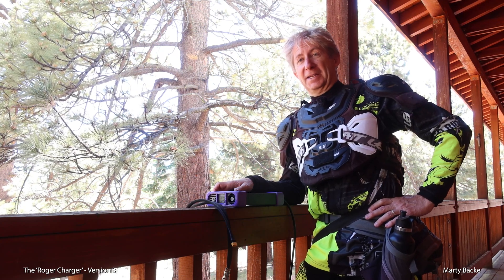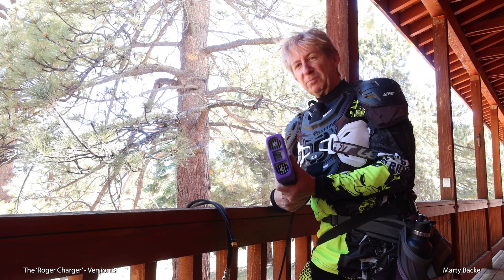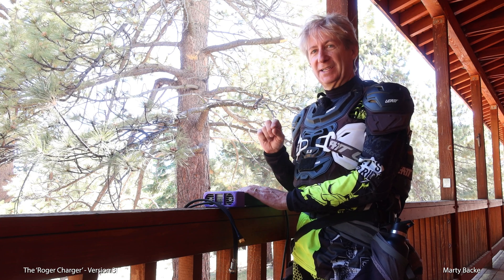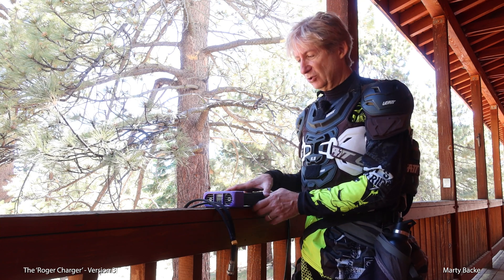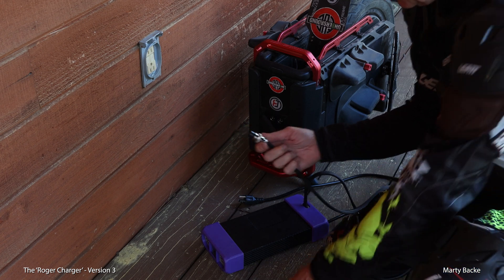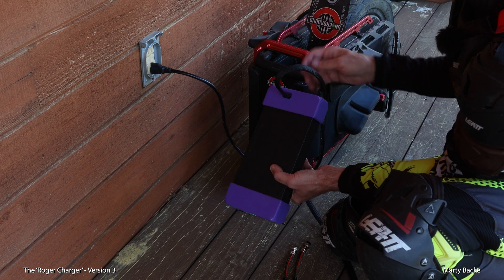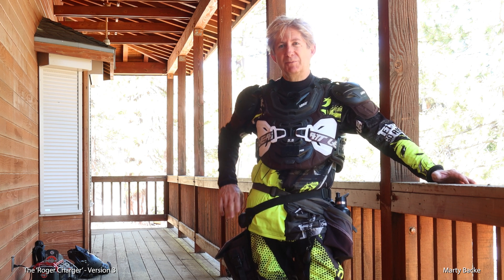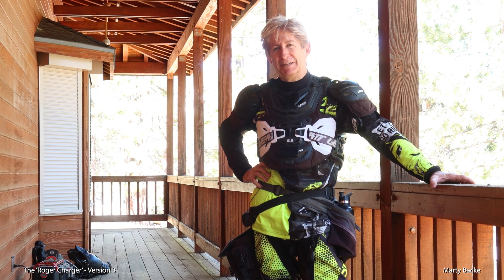The 'Roger Charger' - Version 3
I show the latest updates to Roger's 15-amp EUC fast charger.